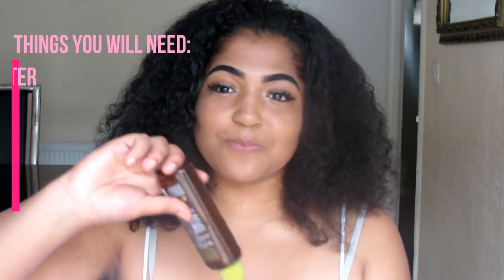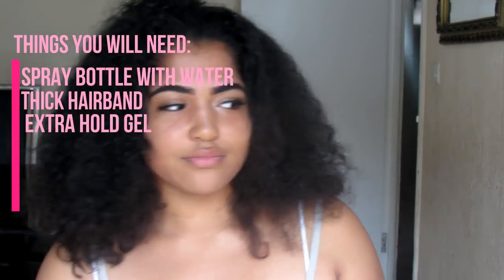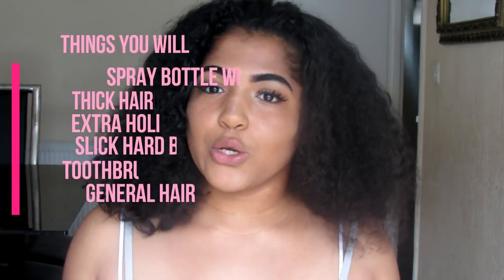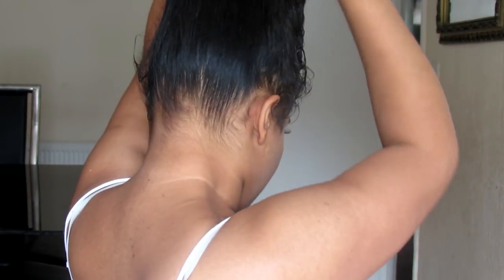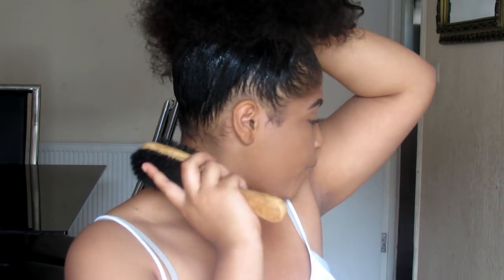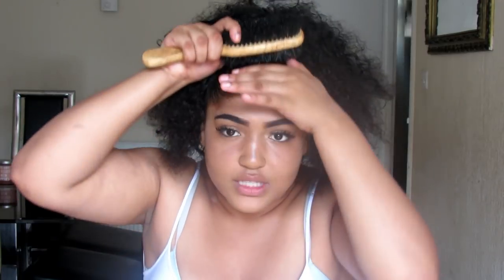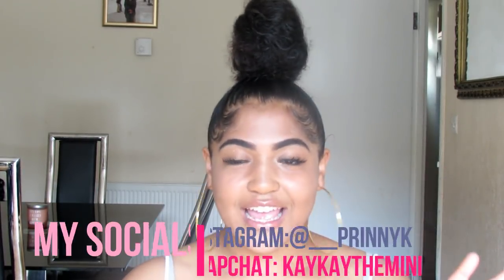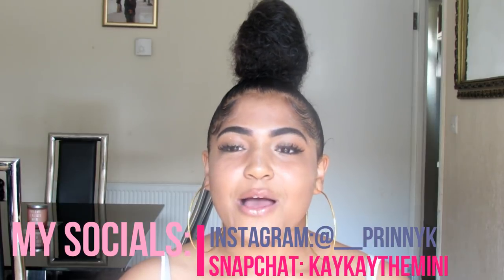Slick Bun + Laid Edges | Katrine-Oriane's World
Song in back: Ella Mai - Boo'd Up (Instrumental)